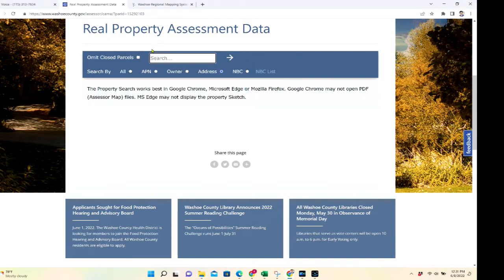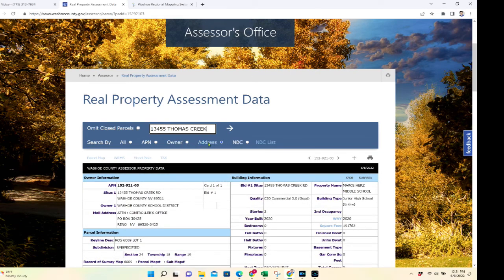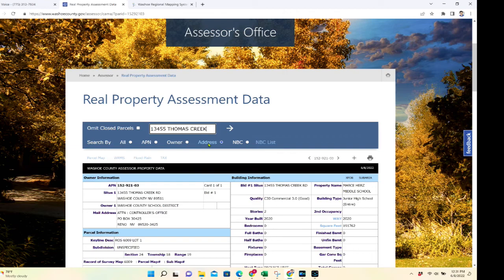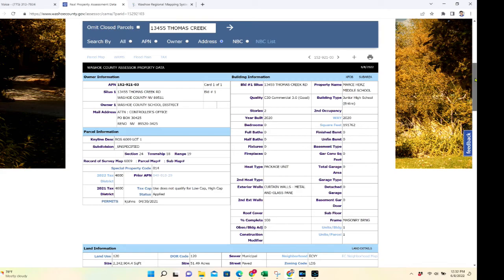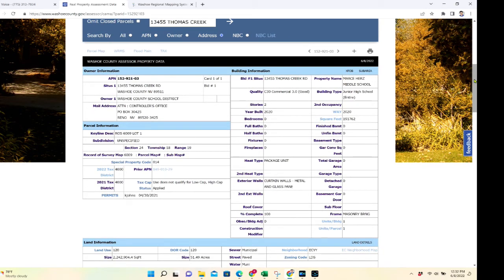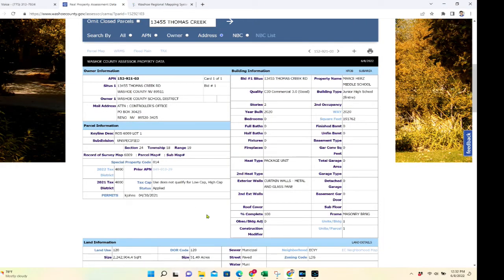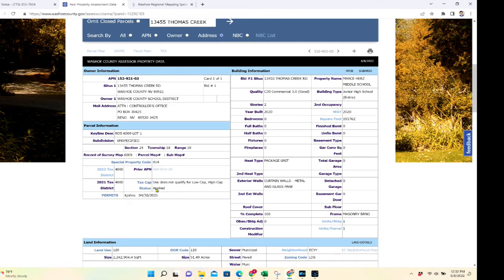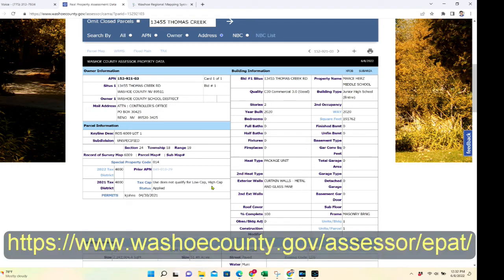Are you overpaying your property taxes? | What is the Partial Tax Abatement or the Tax Cap?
Are you overpaying your property taxed in Washoe County?

If you receive a property tax cap claim form in the mail from the Washoe County Assessor for your Primary residence, make sure you fill it out and send it back. If you fail to send it back in by June 30th, Washoe County will automatically place your property into the high cap tax rate for the property taxes. This means your property taxes could increase up to 8.3% annually instead of the capped rate of 3.0% for primary residences.

Furthermore, it is a good idea to make sure you are in the correct tax cap if you have a primary residence in Washoe County. Approximately, 25% of our clients were in the high tax cap for their primary residence. You can also go to the Washoe County Assessor's website 👇 and type in your address. Then search for Tax Cap.  If you are in the High Cap and this is your primary residence, follow the link below and correct it.

If you lost the form or realize you are in the wrong tax cap, you can fill it out online at:

Below is a short discussion about the from.  This text was provided by the Washoe County Assessor's Office.

What is the Partial Tax Abatement or the Tax Cap?
Nevada Revised Statutes 361.471 through 361.4735 provide for a
Partial Tax Abatement of property taxes and is commonly referred to as the "Tax Cap”. The Tax Cap limits the amount your property taxes can
increase from the last fiscal tax year to the current fiscal tax year. Any amount over the tax cap limit is abated. The Tax Cap does not apply to
new construction, new value placed on the assessment roll or changes in actual or authorized use. The Tax Cap does not mean your taxes
will increase. It means that if your taxes increase, they will not increase by more than a certain percentage.

By what percentage can my property taxes increase?
For property that is your primary residence in Nevada OR property that is rented at or below the low income housing (HUD) rent limit, you may
file this claim form to receive the "Low Tax Cap", which cannot exceed 3%. All other types/uses of qualifying property receive the "High Tax
Cap", which cannot exceed 8%.

Why am I receiving this form?
You are receiving this form to give you the opportunity to claim the Low Tax Cap. Various reasons may prompt this form to be sent to you.

This form overrides any forms that may have been filed in past years for this parcel. Anytime you receive this form and you believe you qualify for the Low Tax Cap, the form needs to be filed with the Assessor’s Office to establish or reestablish your qualification. To file the claim for the
Low Tax Cap, you may file or you may complete the reverse side of this form and mail it to our
office at 1001 E 9th St Bldg D, Reno, NV 89512.
What properties qualify as a primary residence?
A property can qualify as your primary residence if it meets all of the criteria below:
A recorded owner resides at the property, whether or not the owner lives there full-time AND
The owner does not claim another property in Nevada as their primary residence AND
The owner does not rent or lease the property out on a nightly, weekly, monthly or other short or long term basis
(roommates that occupy the home simultaneously with the owner are an exception.)
For the official language please refer to Nevada Revised Statute (NRS) 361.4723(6)(b)

Ken Angst is your experienced Real Estate Team Leader with a demonstrated history of working in the real estate industry with buyers, sellers, and investors.  Our team is the top real estate authority in not only Reno/Sparks,  but also in Northern Nevada.  We host a weekly podcast that provides important topics that matter to our Reno/Sparks Real Estate clients, like yourself.

Mailing Address:
Haute Properties NV
5470 Kietzke Lane, Suite 300